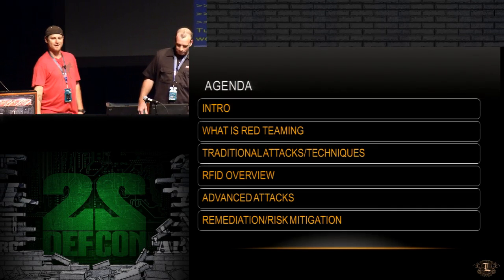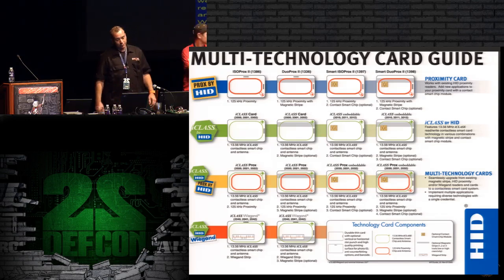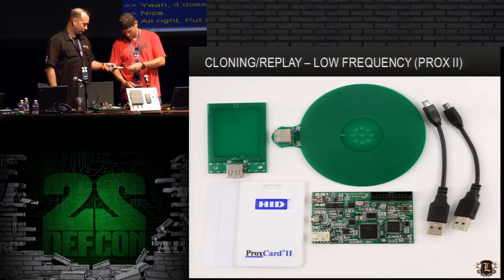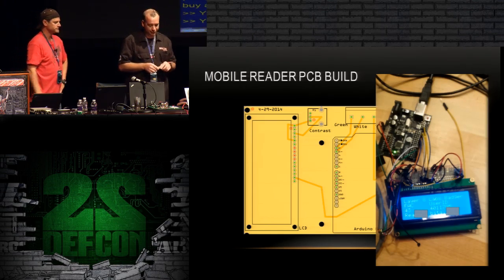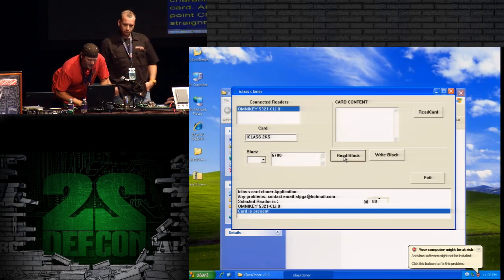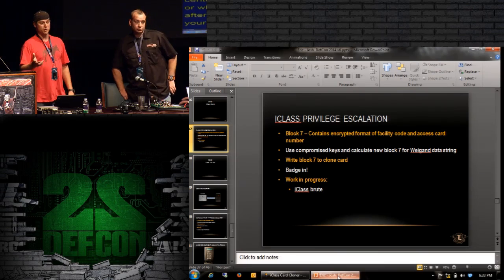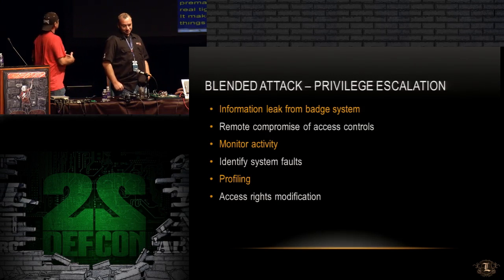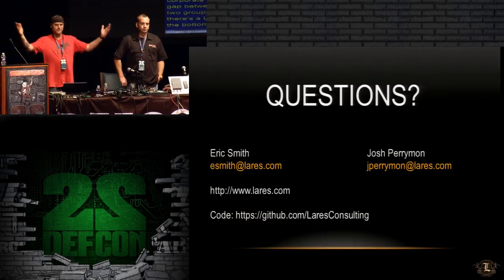DEF CON 22 - Advanced Red Teaming - All Your Badges Are Belong To Us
Presentation By Eric Smith & Josh Perrymon
Advanced Red Teaming - All Your Badges Are Belong To Us